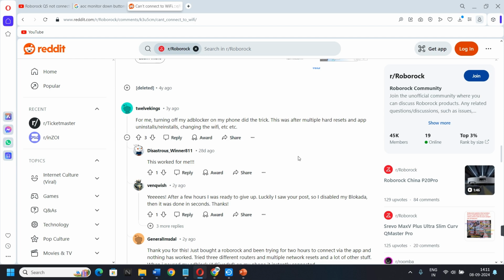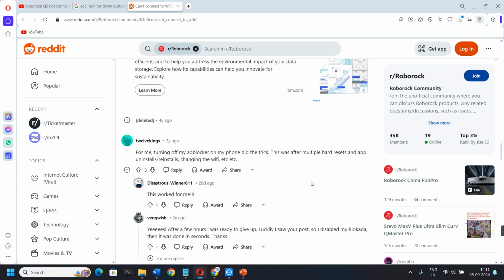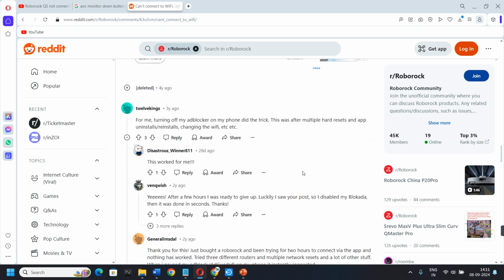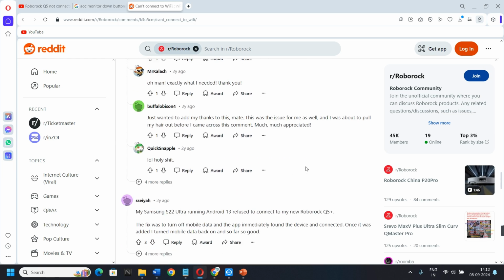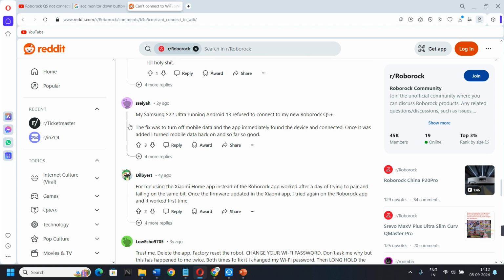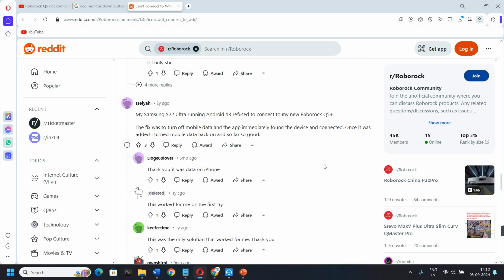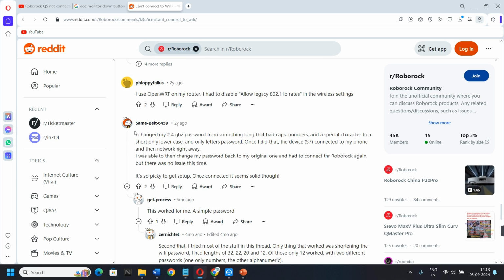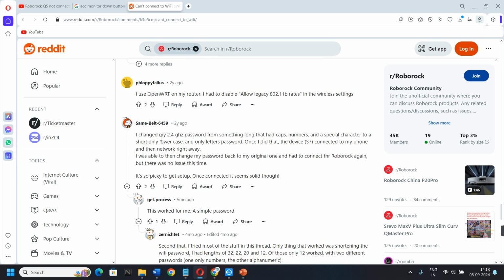Roborock Q5 Not Connecting to wifi - How To Fix